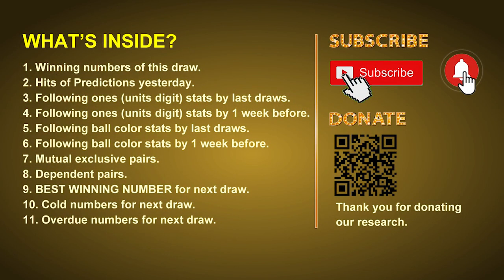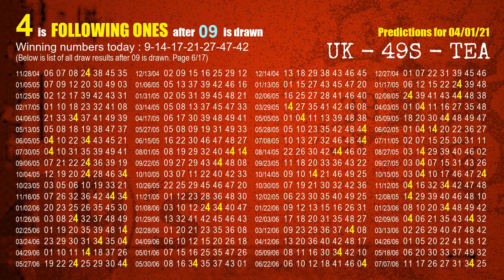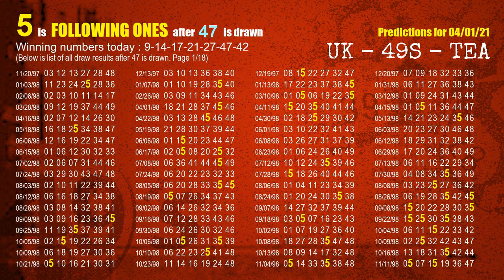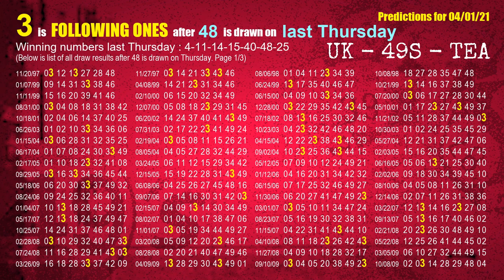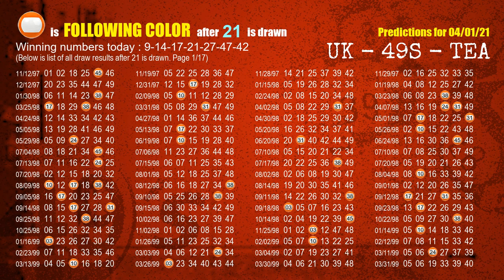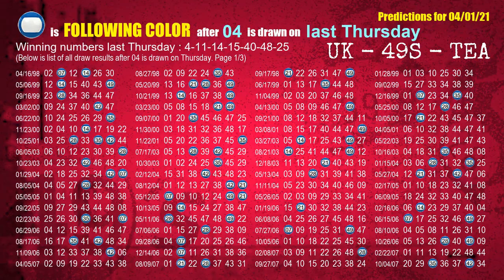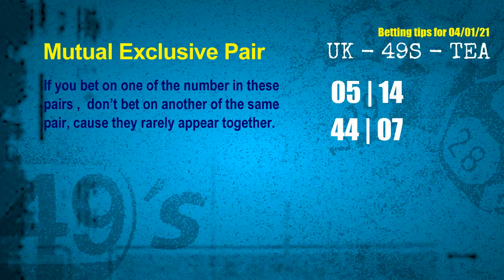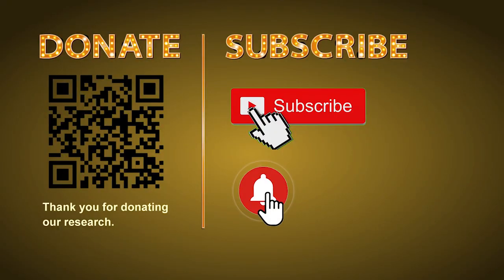UK49s TEA | Math teacher HIT4.7ones | How to win Apr 01 and result on Mar 31